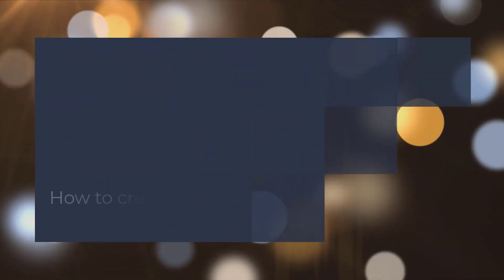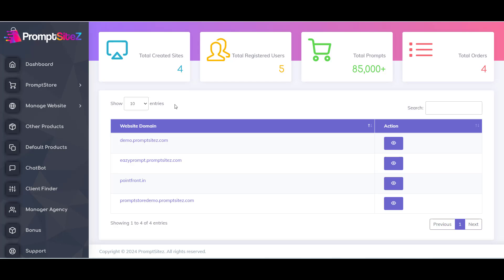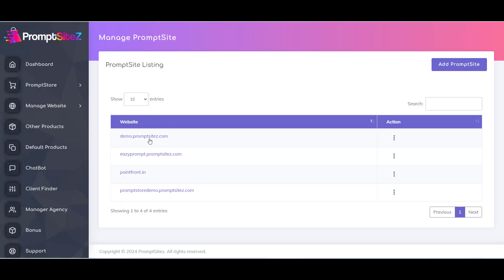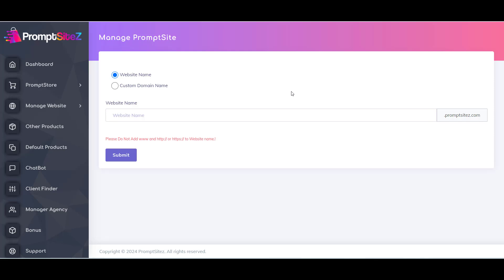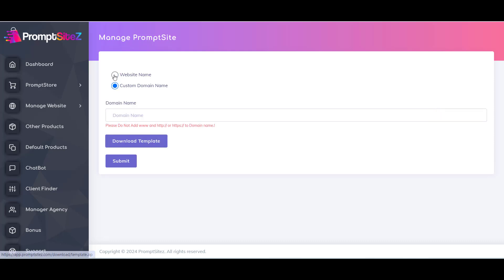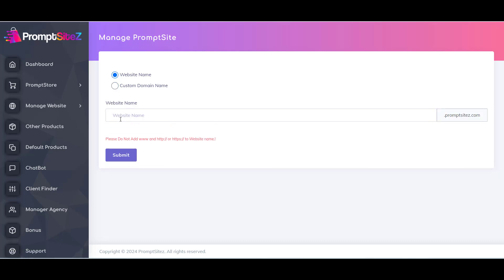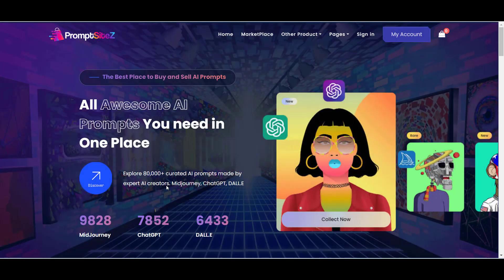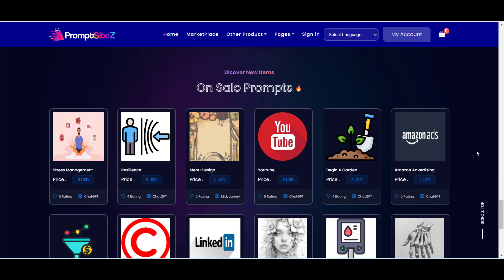PromptSiteZ - How to create a store